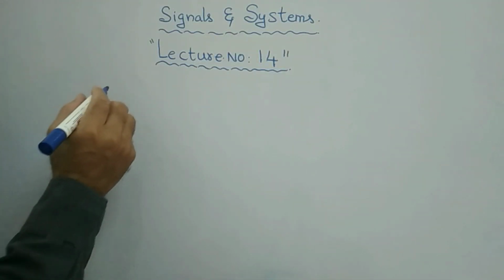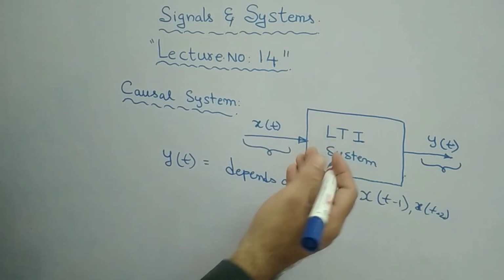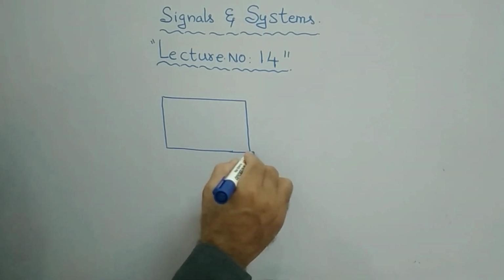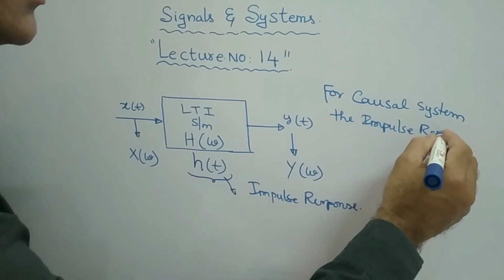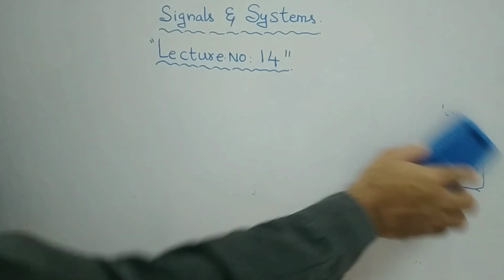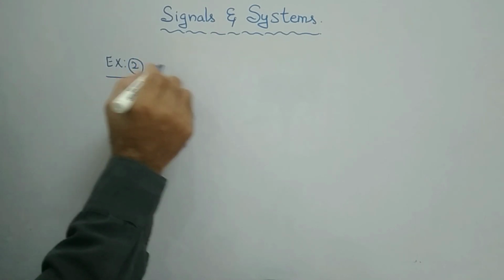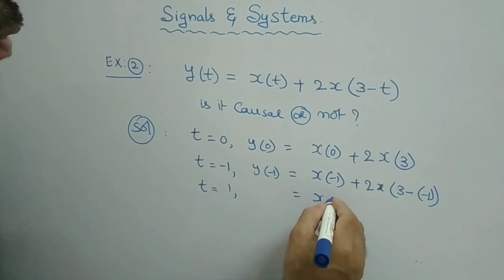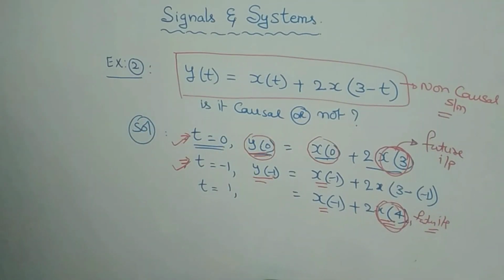SS_Lecture_14 causal_and_non_causal_systems Signals_Systems BTECH_ECE_EEE_EI